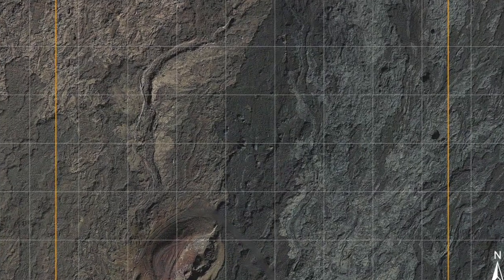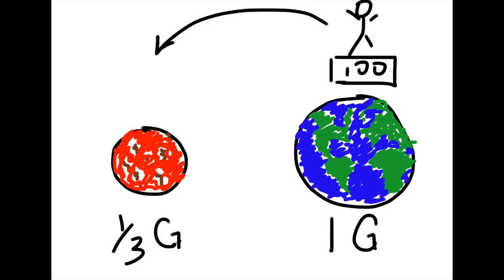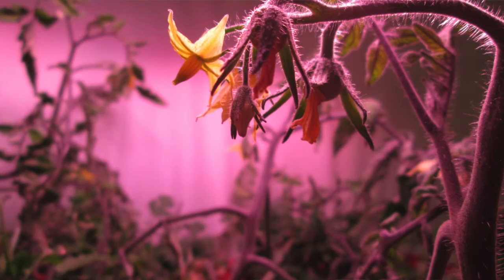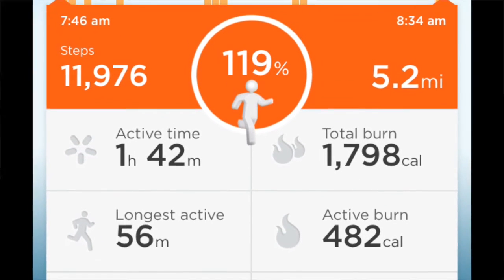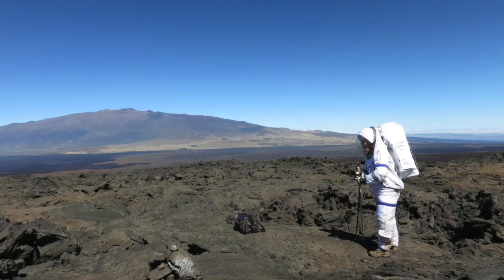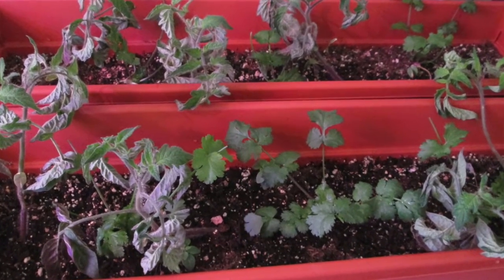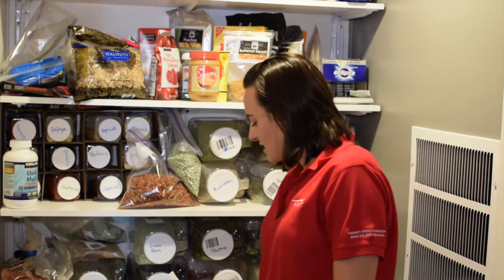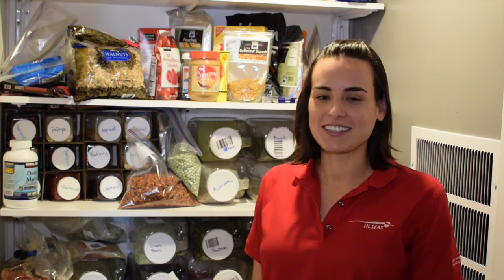AstroNutsVideo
HI-SEAS video for the AstroNuts in Toronto, ON